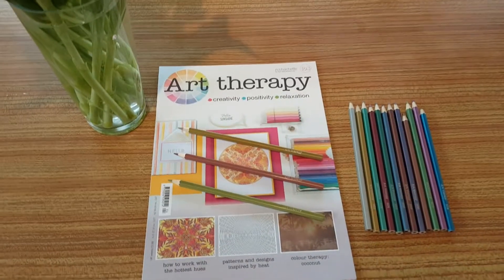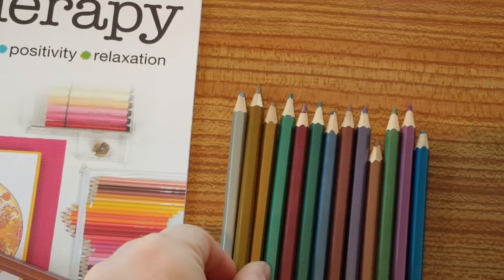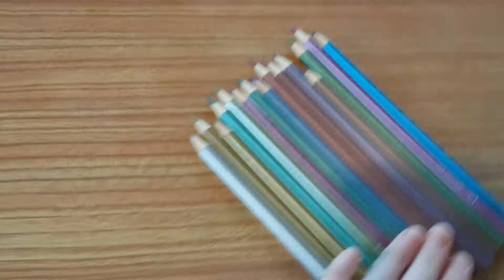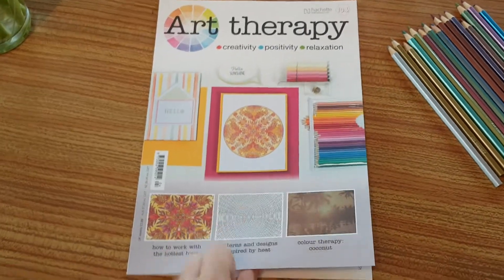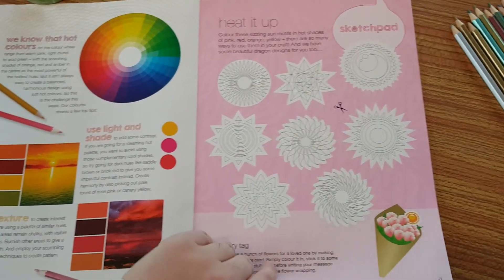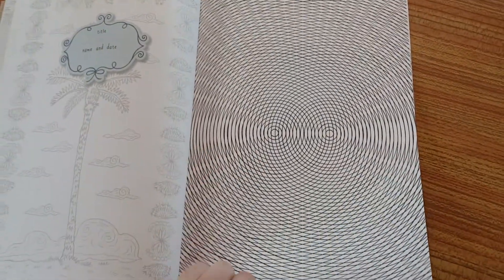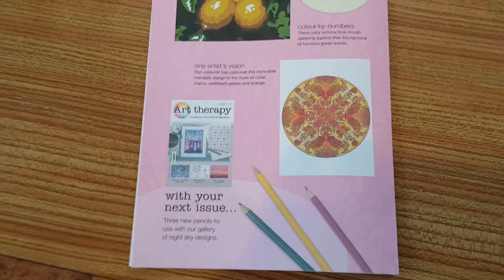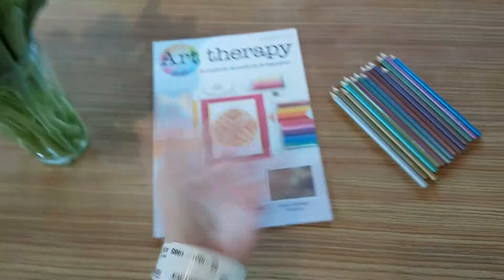Art Therapy Magazine Issue 104 plus Metallic Pencils Update!